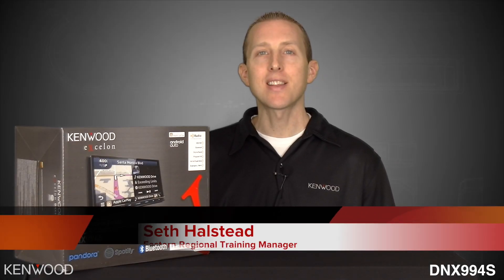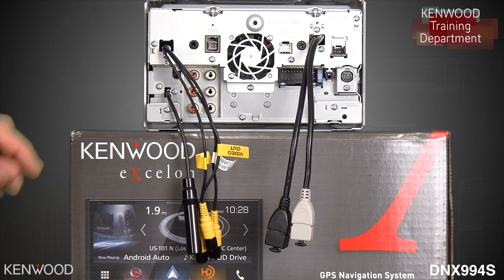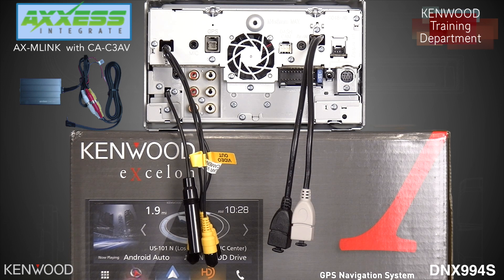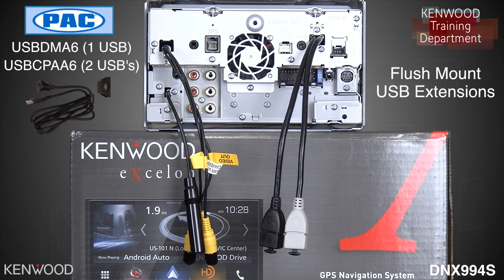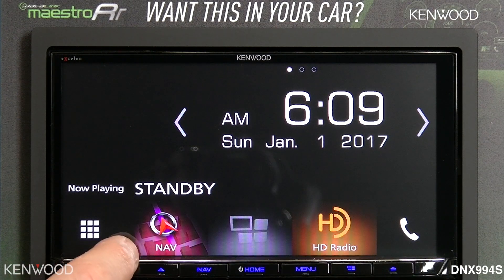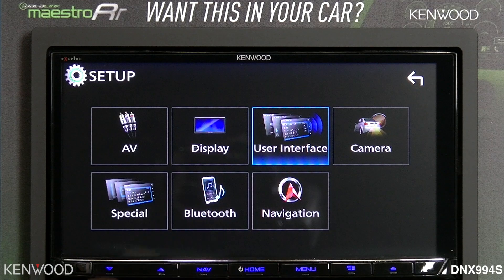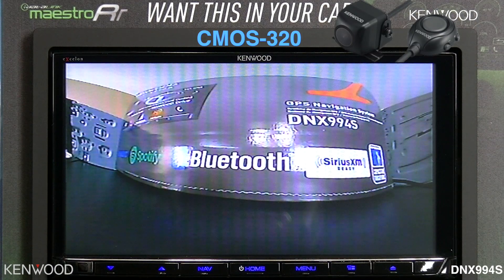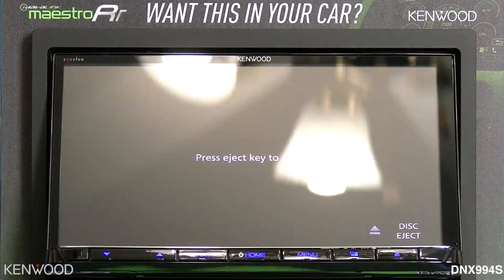KENWOOD eXcelon DNX994S 2017 Flagship Navigation Multimedia Receiver Unboxing & Feature Highlights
This product information video displays and discusses the contents and feature highlights of the KENWOOD eXcelon DNX994S Flagship Navigation Multimedia Receiver.

Topics Covered Include:
*New Support for High Resolution DSD files
*New wires for touchscreen control of the CMOS-320 camera
*All package contents and description of why some of the contents are needed and/or beneficial
*All inputs and outputs on the back side of the receiver
*Detailed explanation of how to use the AV-IN source and some complementary products to use with it
*Detailed explanation of the USB Inputs
*iDatalink Maestro RR Advanced Features
*Initial Setup Procedures